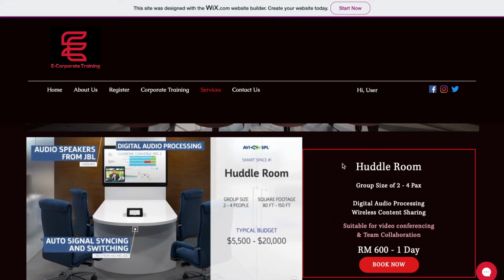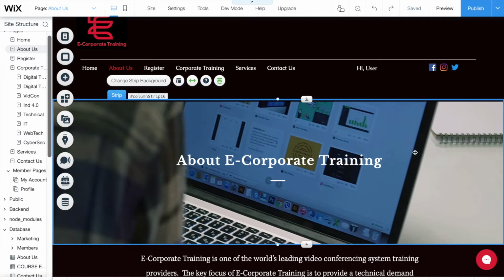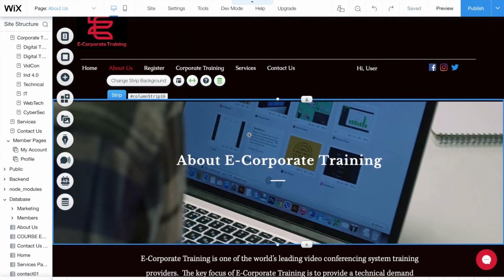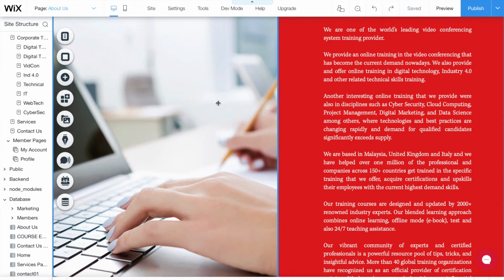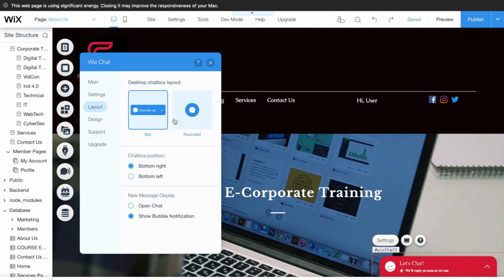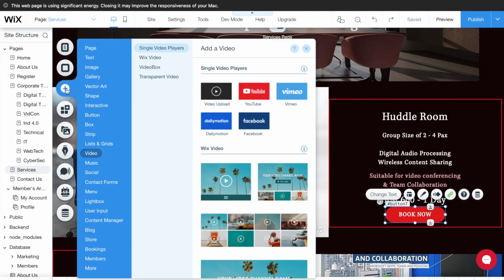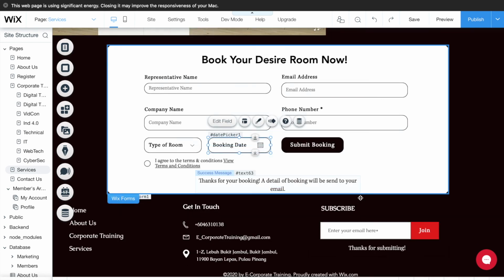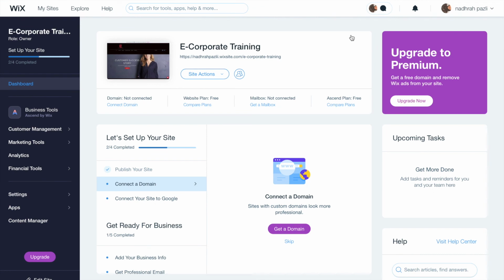Individual Contributions Demo of Developing E-Corporate Training Website 206CDE Real World Project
Individual Contributions Demo of Developing E-Corporate Training Website 206CDE Real World Project by Nadhrah

*Please watch it in HD Quality.